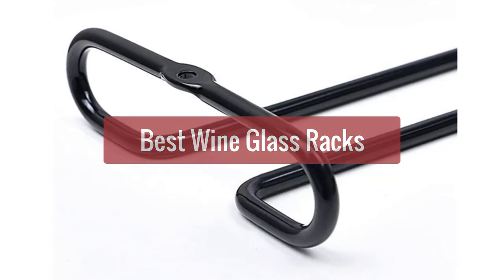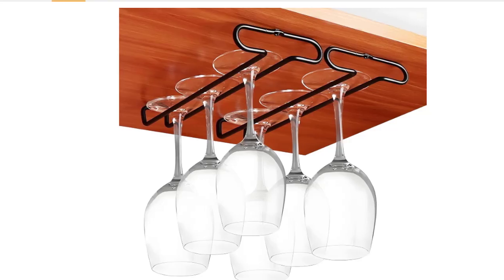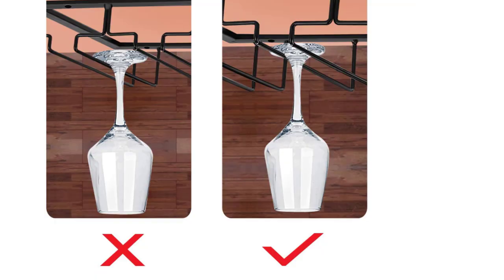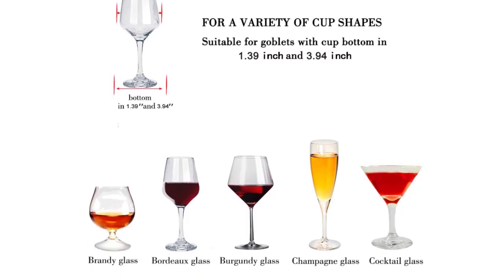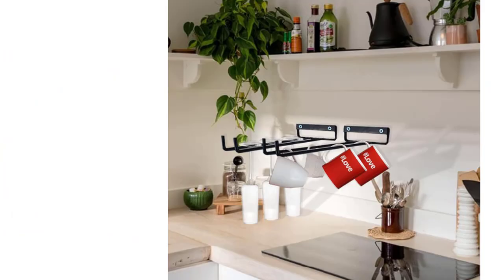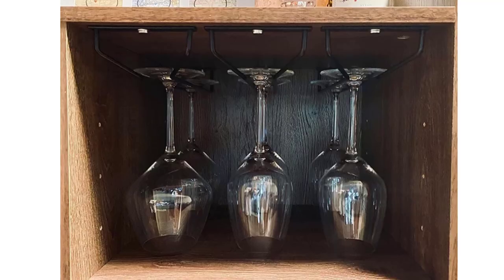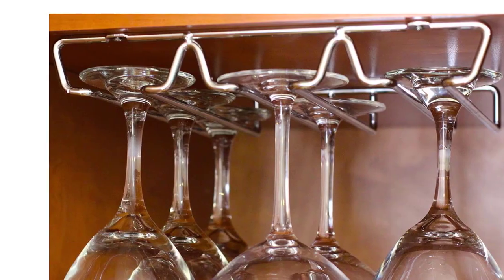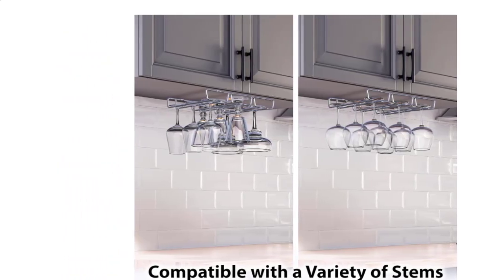TOP 5 Best Wine Glass Racks 2025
"Relative Tools" is a participant in the Amazon Affiliate Program, an affiliate advertising program designed to provide a means for sites to earn advertising fees by advertising and linking to Amazon.com.